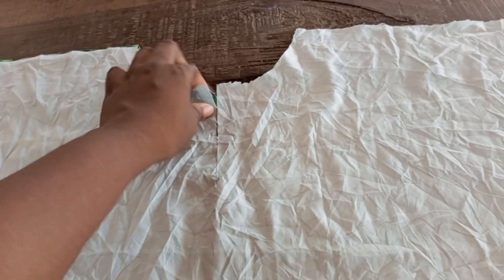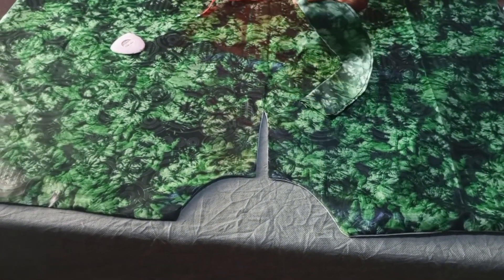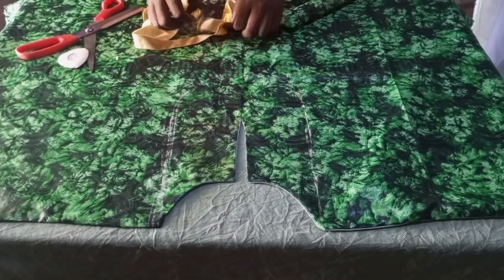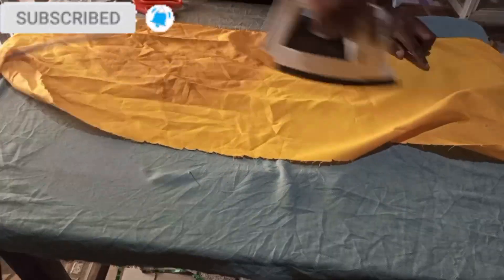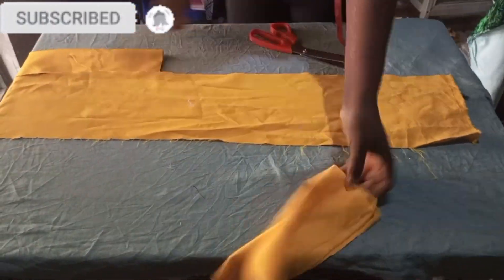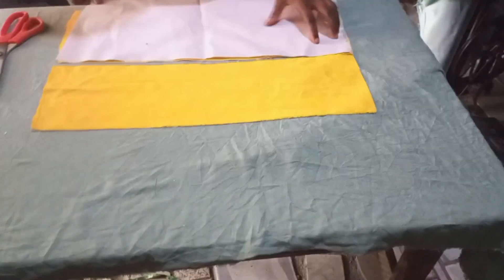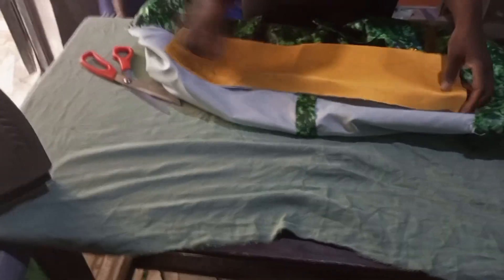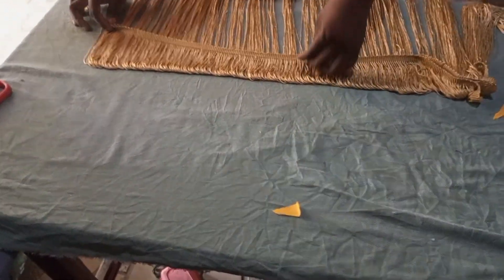how to sew a trendy bubu gown with fringes/easiest way to stich a bubu gown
sew a bubu gown with fringes/ easiest way to sew a bubu gown